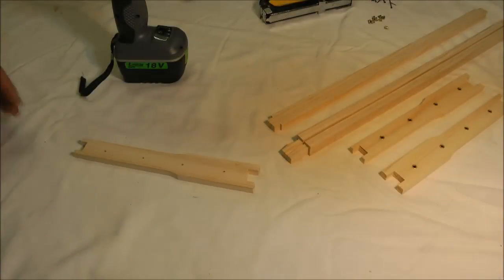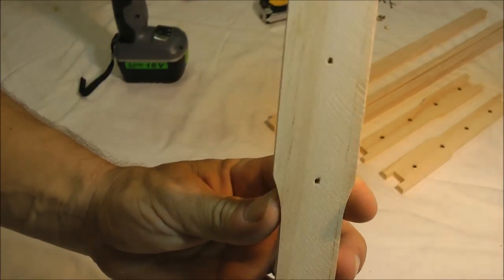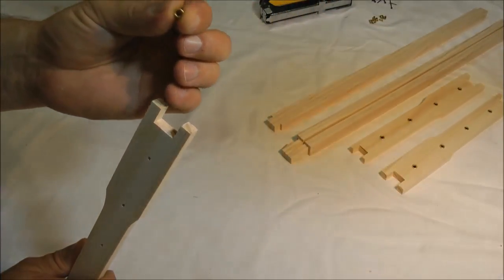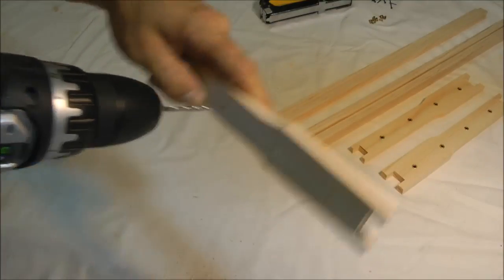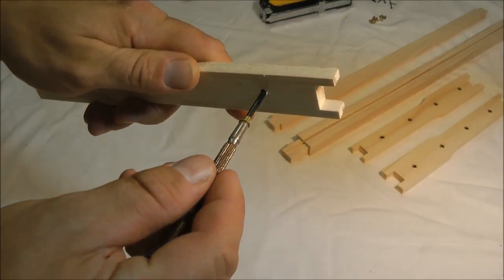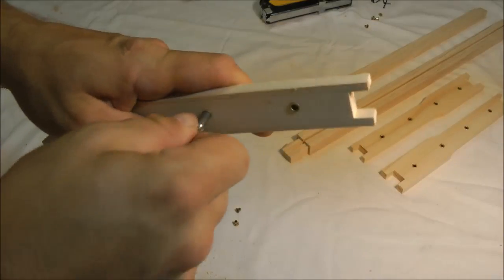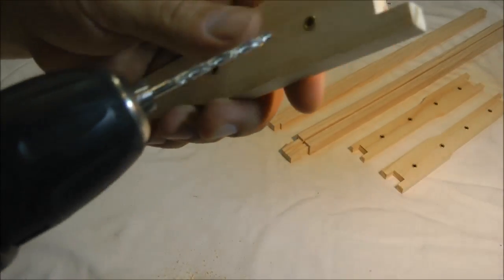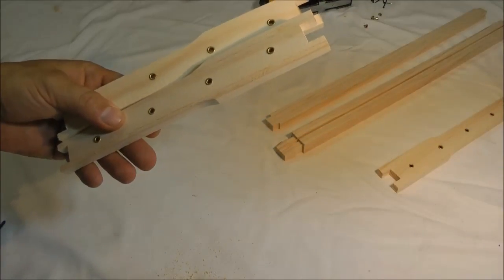SOLID Beekeepers timber Honey Frame assembly - part 2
QUALITY WOODEN honey frames assembly - part 2 inserting EYLETS

This is a follow on from our previous part 1 video showing all the parts and tools required for building a quality timber frame that will serve you for many years without falling apart.

The second part is a short clip, showing you how to insert the eyelets to the outer side timber bars before the assembly. You can put these in afterwards, but it is just much faster and easier to do it beforehand. There is nothing worse than a honey frame full of you golden fresh RAW HONEY, only to have it fall apart as you remove it from the hive, leaving behind a big mess and a timber frame that is very difficult to repair as there is wax and propolis everywhere. Not to mention having to rewire the frame for new beeswax foundation.

So,...We believe in doing a good job the first time... Measure twice, cut ones... and most of all, "hope for the best, plan for the worst". These apply to honey frames as well.

MahakoBees

Music composed, performed and provided by Groovey - Adam Kubát a Pavel Křivák